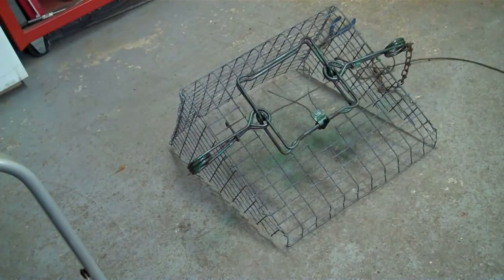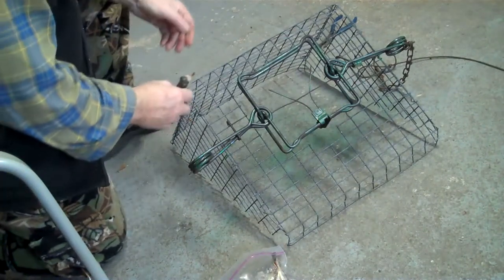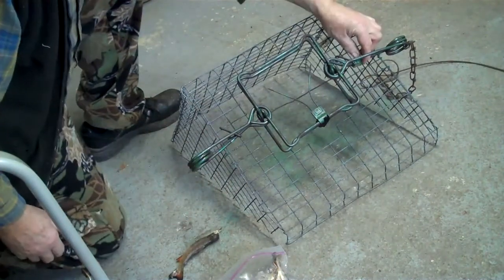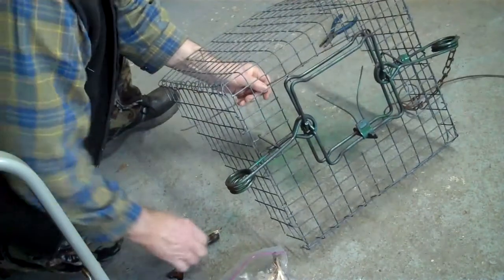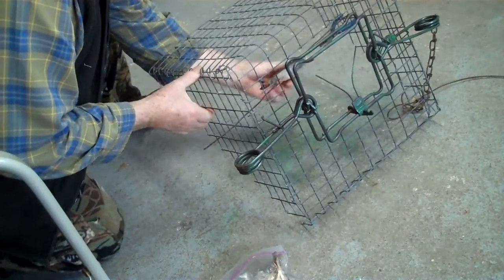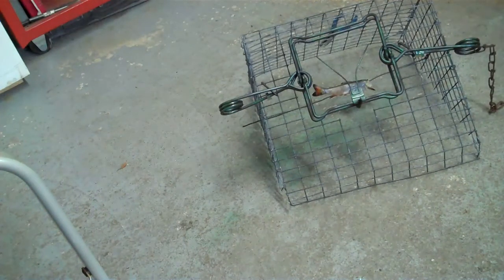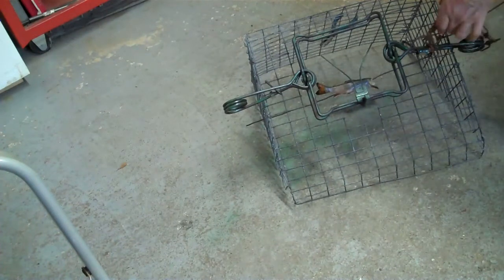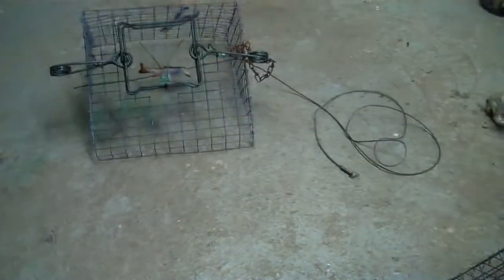Cage otter set with bait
Outdoor life with Hunt4fish. Another one of my favourite otter setups. Cage made from galv wire 1x1.5 although you can use other types this is what I used. Trout or some other fish 4 bait and you will get otter or mink and sometimes the occasional rock cod. Fresh bait for set .